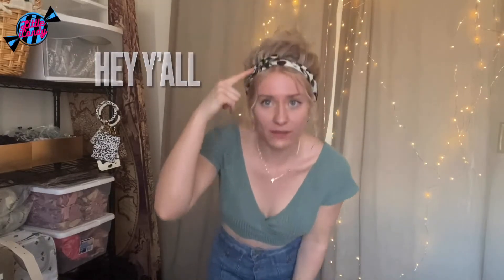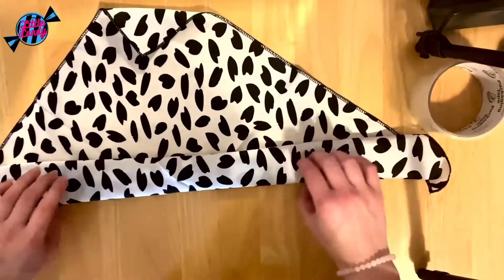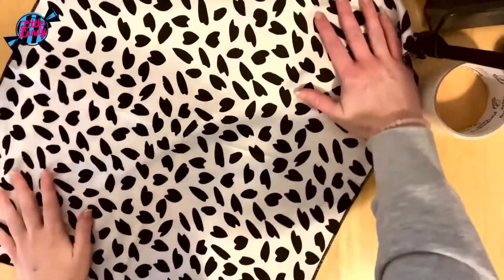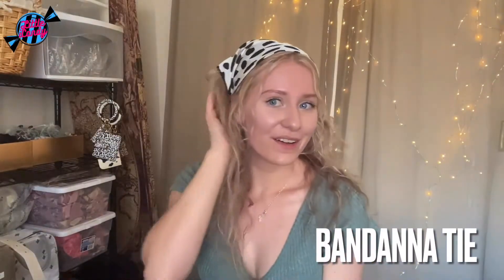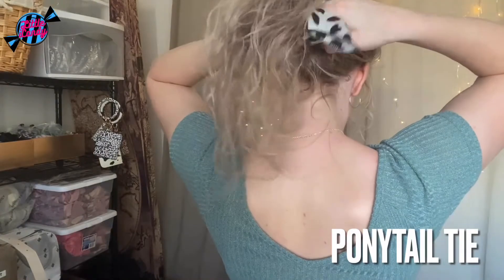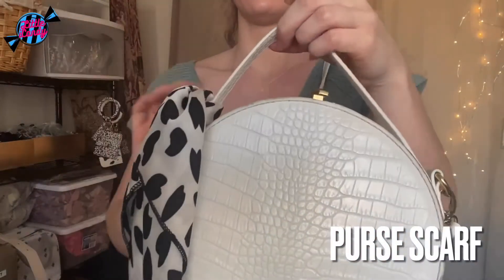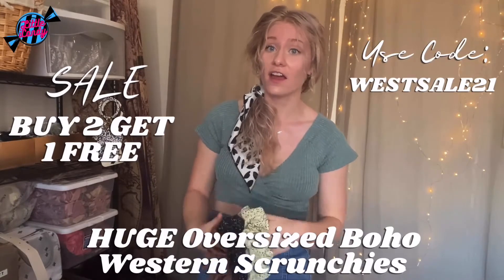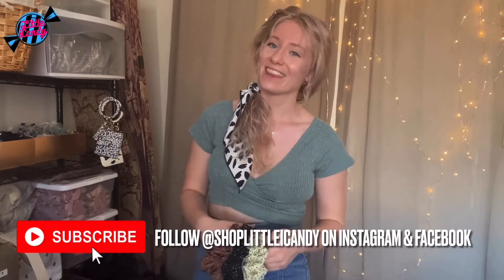HOW TO: Wearing the Satin Cow Print Hair Scarf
In this video I am demonstrating how I fold and wear my satin cow print hair scarf with different hair styles!
What hair style or option is your favorite???
This Satin Cow Print Hair Scarf is such a cute summer accessory for your hair and purse!